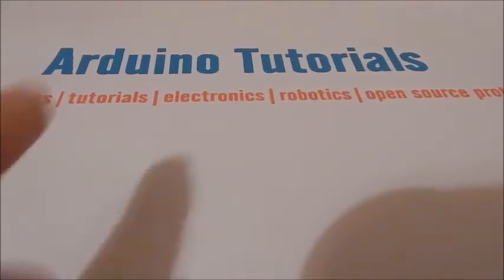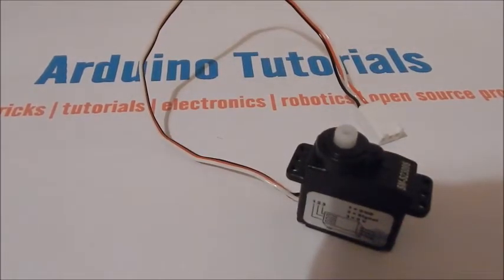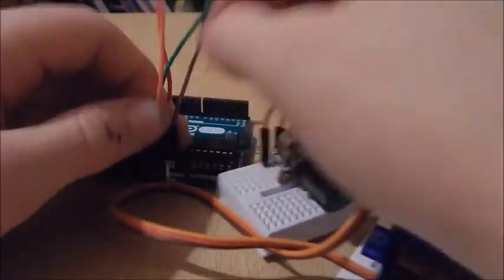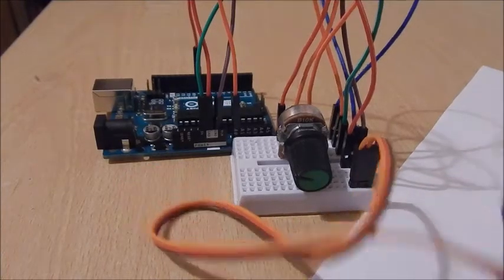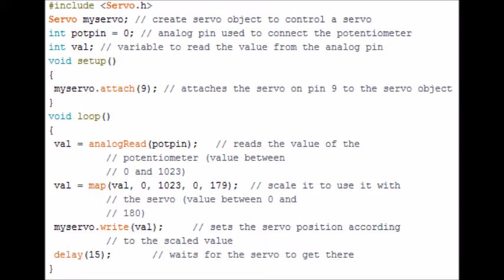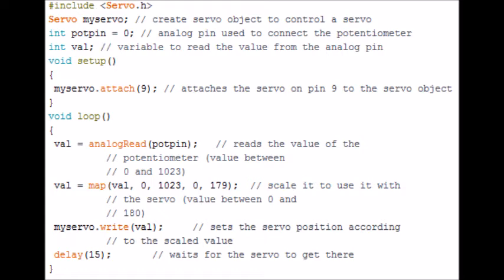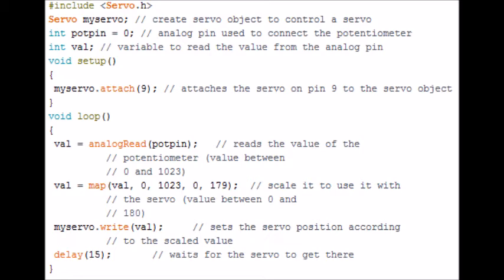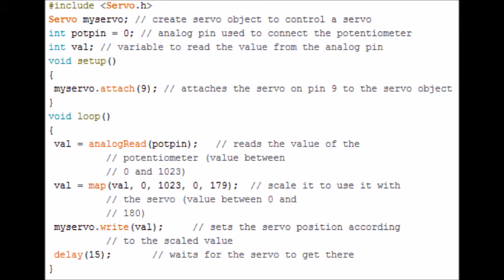Controlling Servo Motors - #3 How to Build an Arduino Robot.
Check out the instructable that goes with this video if you need any extra help wih wiring the components etc